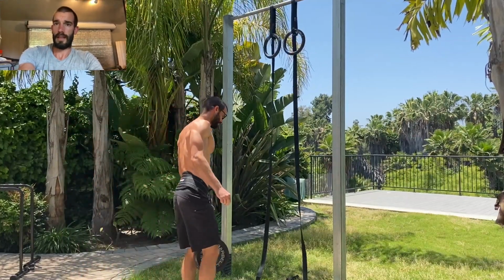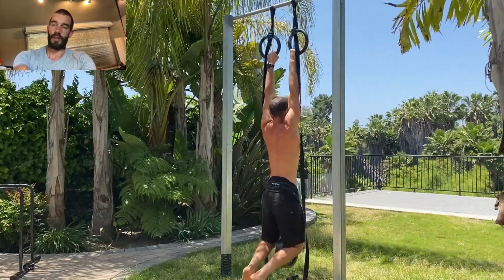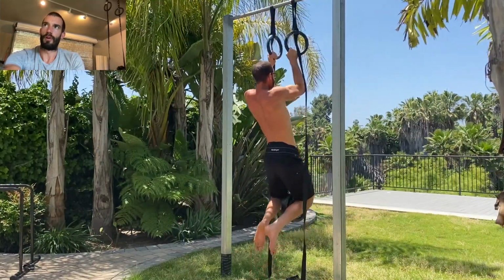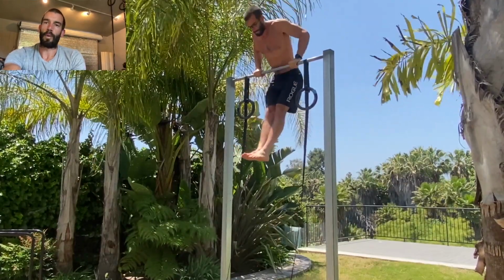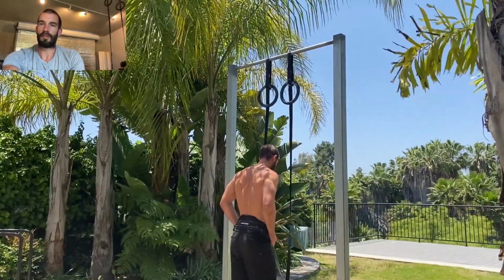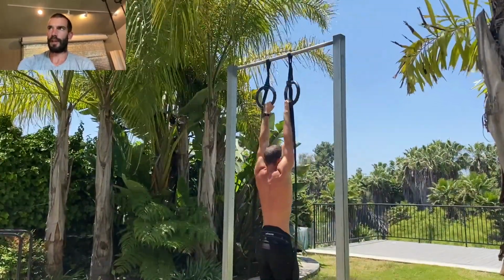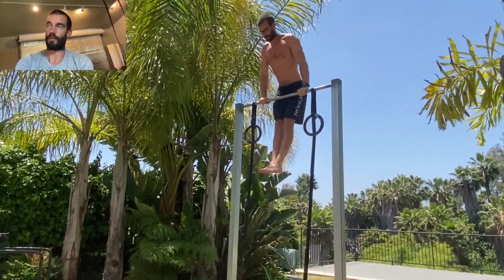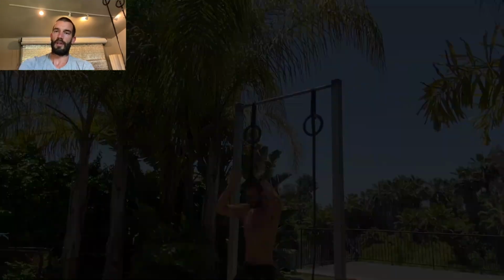Day 8. Weighted calisthenics.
Visit Kboges.com for free training templates, consultations and more training information.

Day 8 of the daily workout! Today I threw in some weighted calisthenics. Also, I discuss how to incorporate and organize different repetition ranges into your training, and the effects of different repetition ranges on muscular performance.

While I prefer to train with high reps, I do enjoy some low rep training too. It has been a while since I've done any weighted calisthenics, so this was a nice change.

While sets of 5 all the way up to 35 have been shown to be equally effective in terms of building muscle mass, low reps are superior for strength gains. That being said, high reps absolutely can build strength, and some may find they get better results when they don't train quite as heavy (my personal experience), but higher reps are much more efficient at building muscular endurance.

An easy way to incorporate different rep ranges in your training- have higher rep, lower rep, and moderate rep training days. Alternatively, you can do what I did here, and have a low rep exercise, a moderate rep exercise, and a high rep exercise, all on the same day.